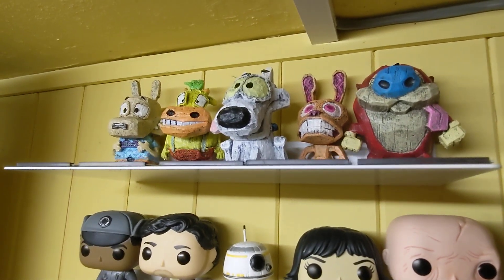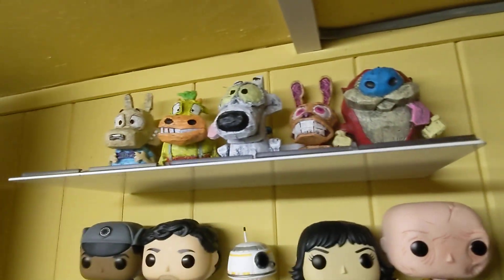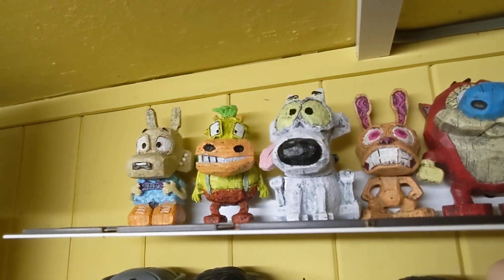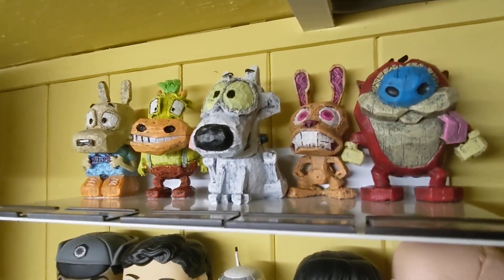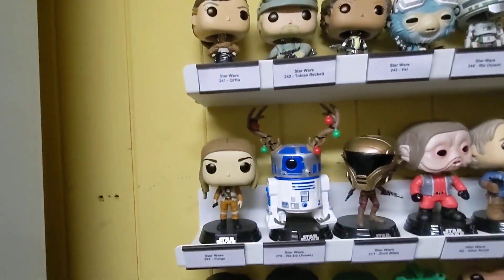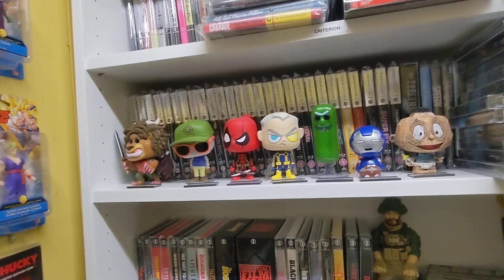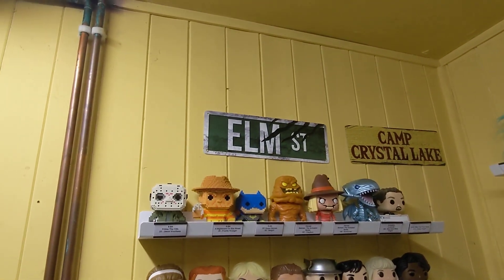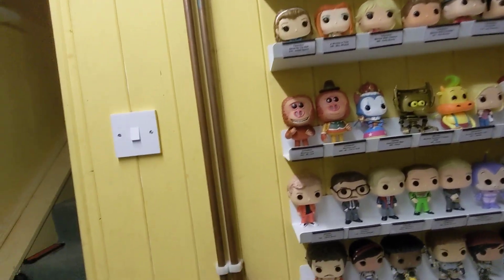The Daily Movie Room Videos - Episode 86 - Another Shelf Up